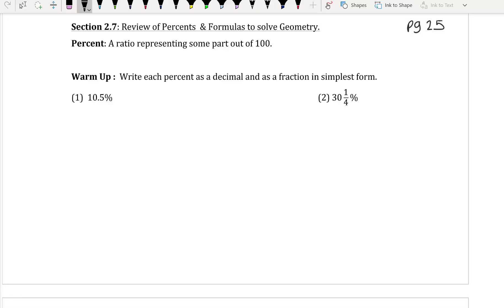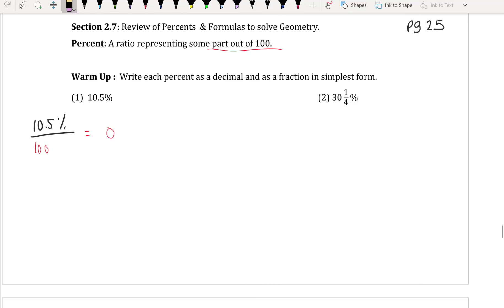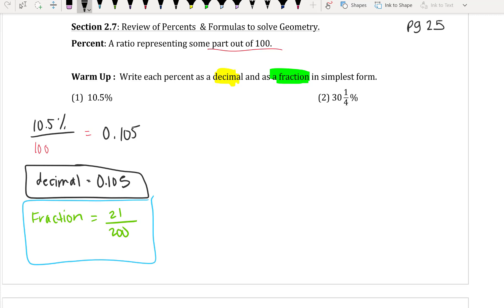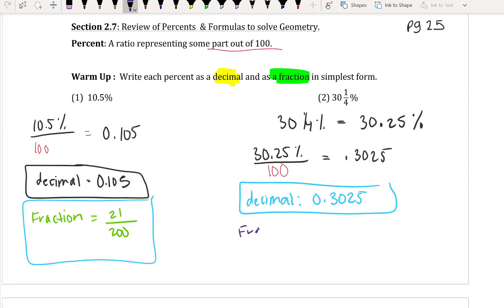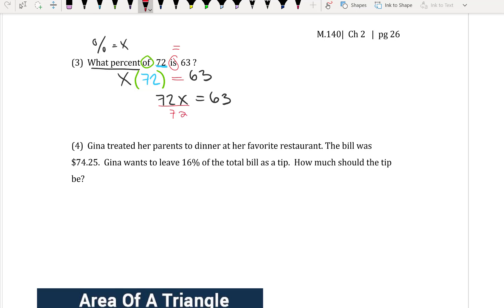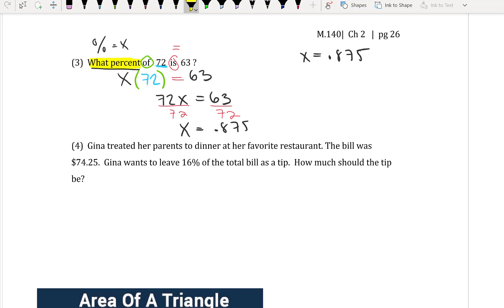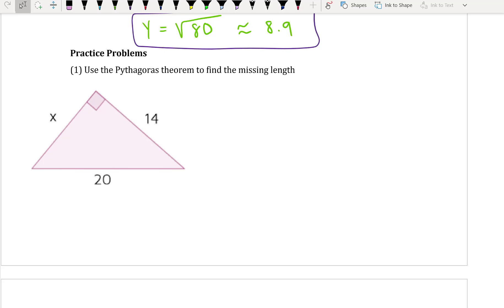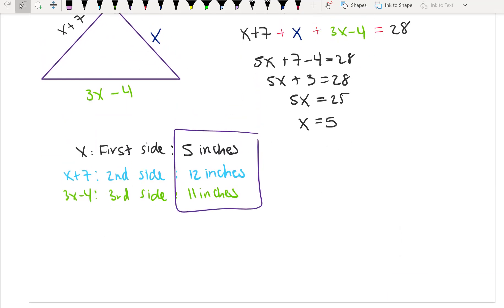Math 140. Section 2.7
Review of percents & formulas to solve geometry.